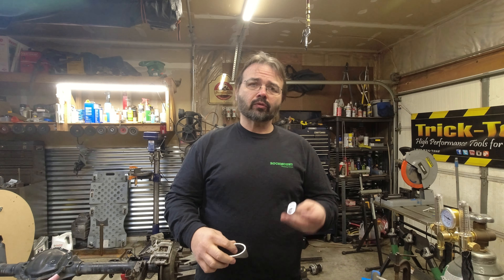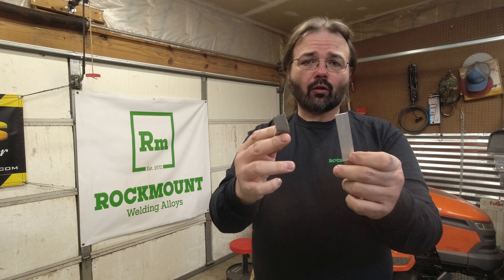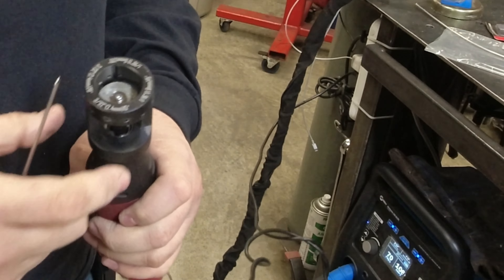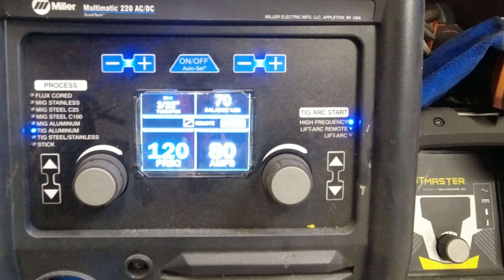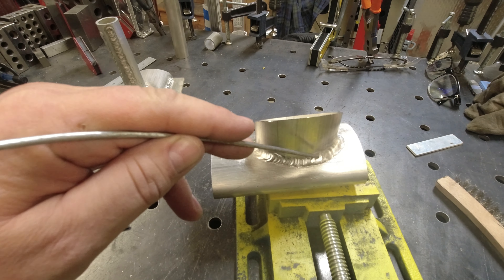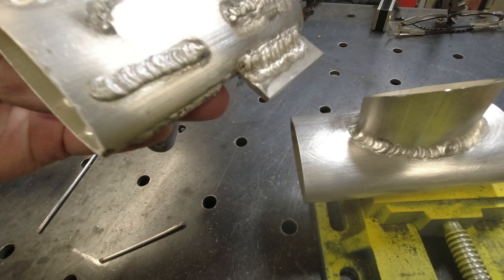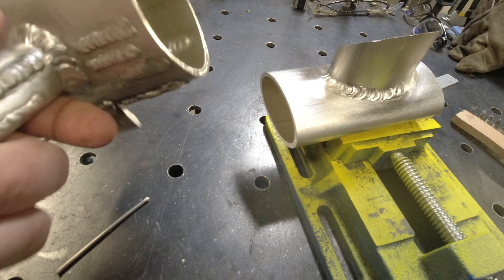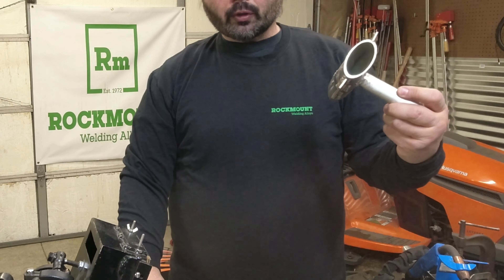Harder than I thought!!!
this was our first time welding magnesium, we show how to tell if it's magnesium. we also used some CK Layzer tungsten. the rod we used was the Rockmount Neptune M.
Welding Wires, Grinding & Cutoff Wheels from Rockmount Alloys.
Sellstrom welding helmet

3m Quick release respirator

3m P100 filter

3M filter for fumes

Miller respirator

2XL Miller welding jacket

Clear face shield

Mig Gloves

Tig Gloves size Large

Welding cap